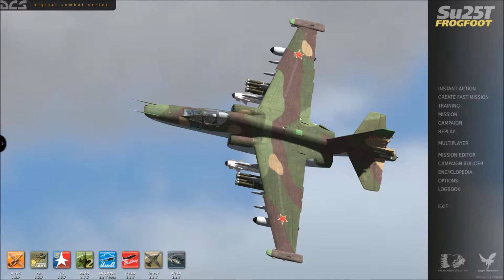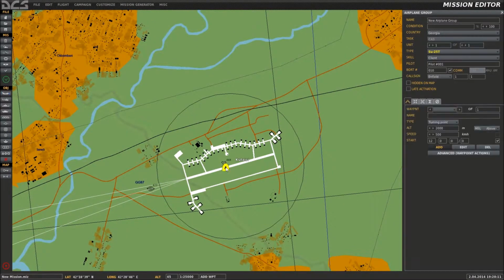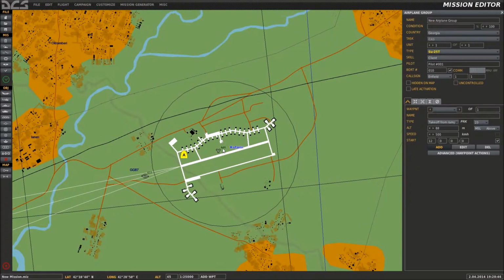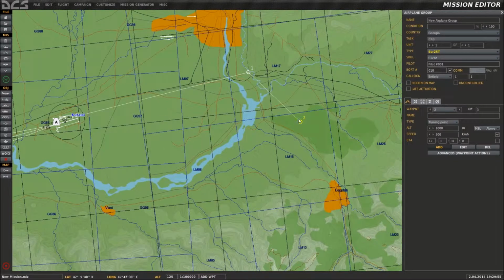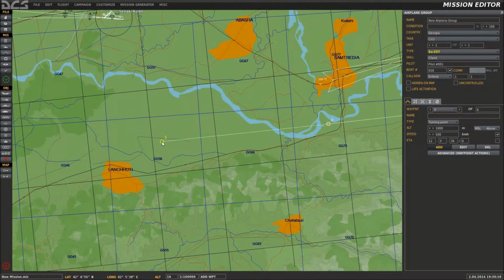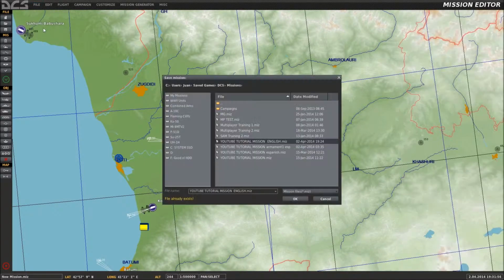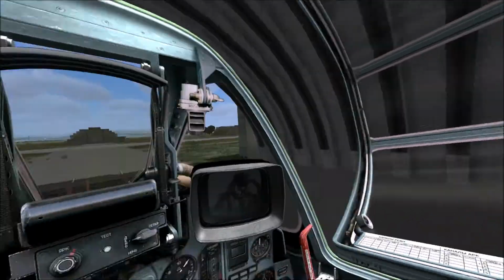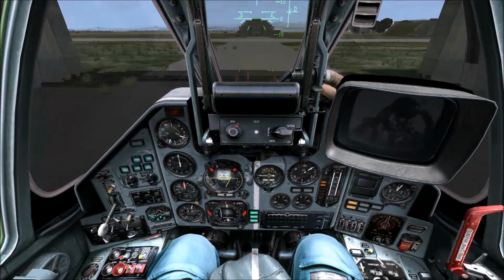Dcs World Tutorials with the Su25t - Cold Startup - Part 2 (English)